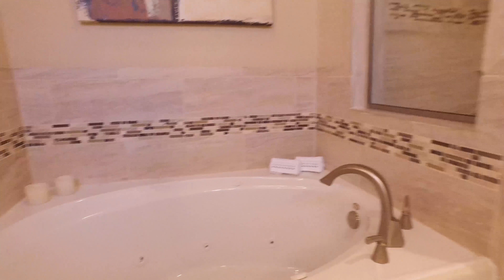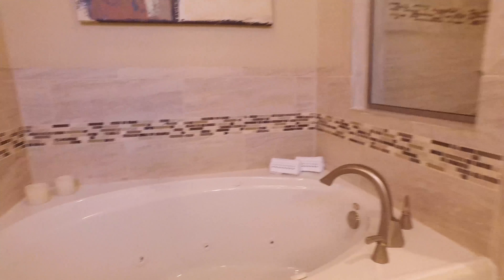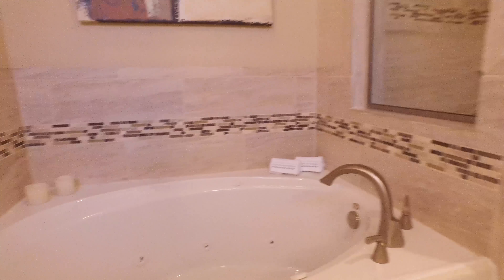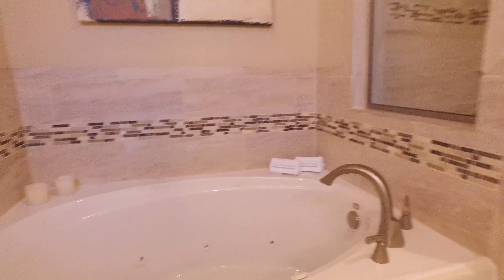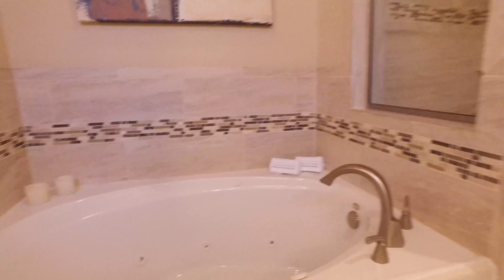26910 Camirillo Creek Lane, Katy, TX, 77494 With Voice Over